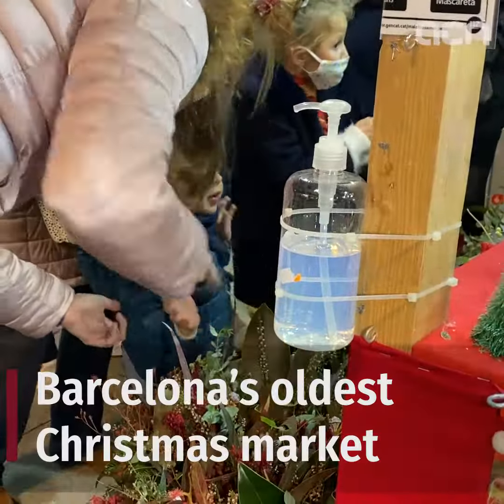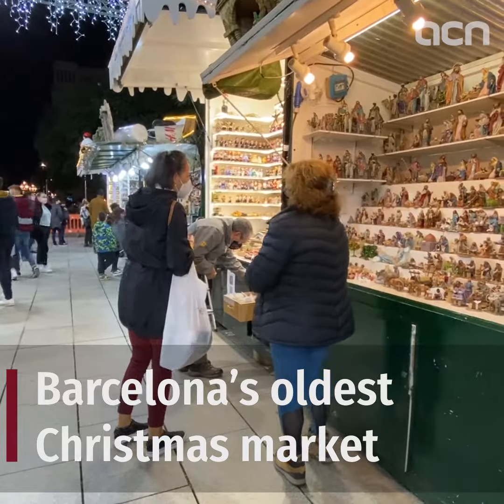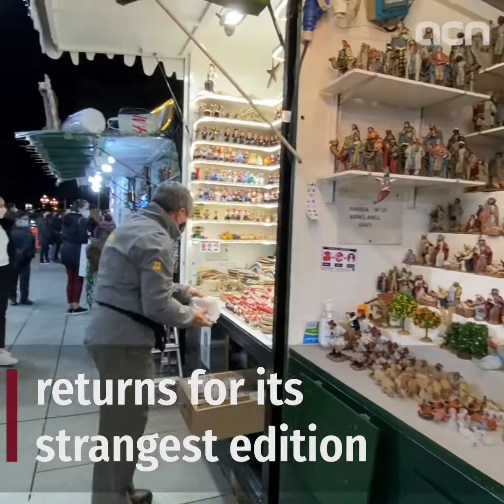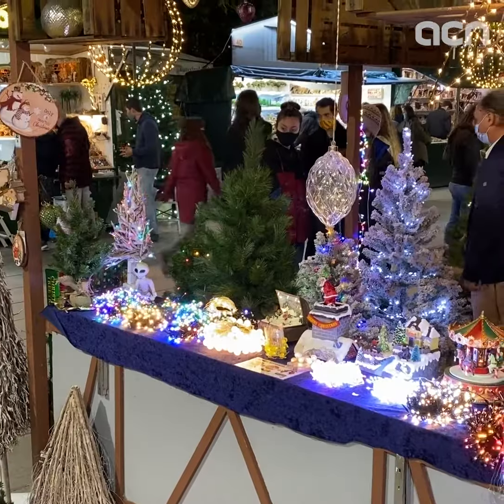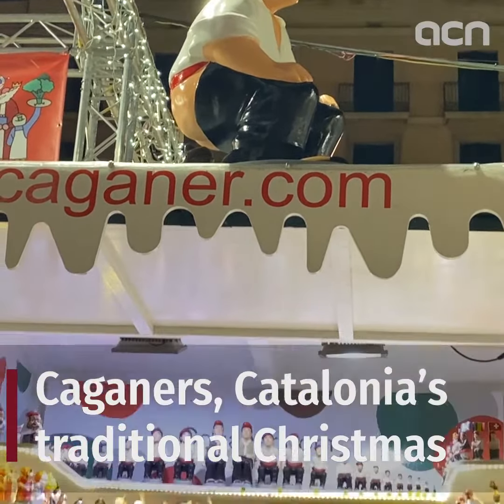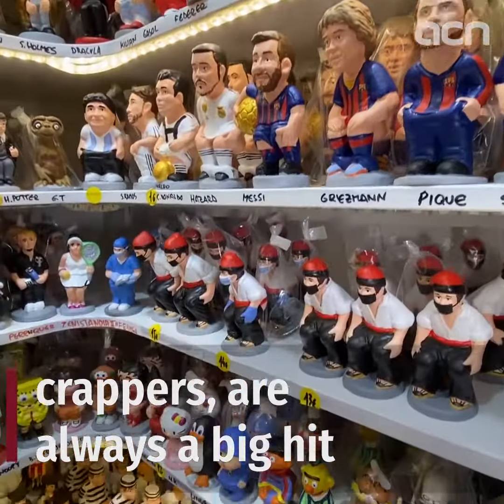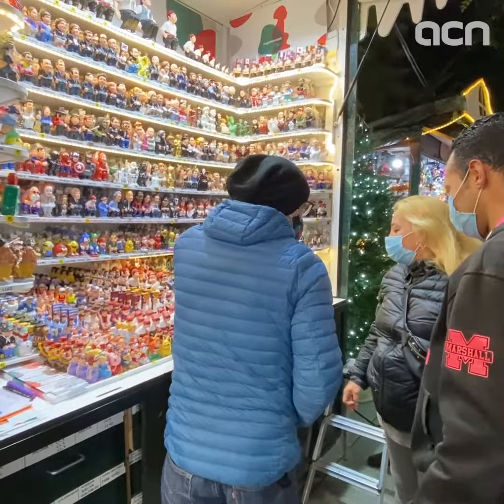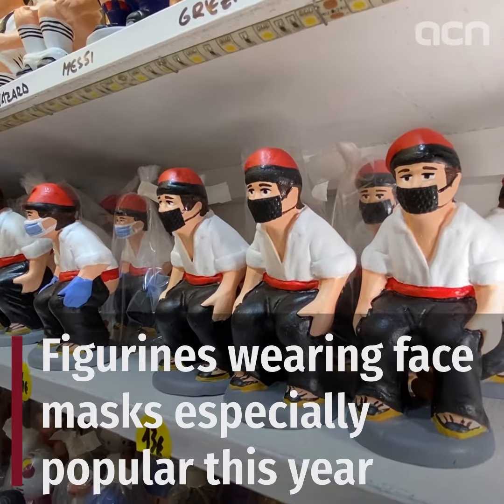Barcelona's Christmas fair amid the pandemic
The Santa Llúcia Christmas market is Barcelona’s oldest such fair, celebrating its 233rd edition this year. But like everything else going ahead amid the pandemic, there are safety precautions in place to make sure the event can go ahead, even if it looks a bit different this year.